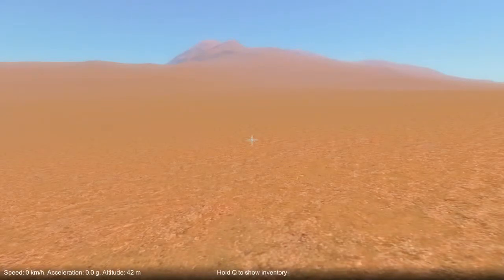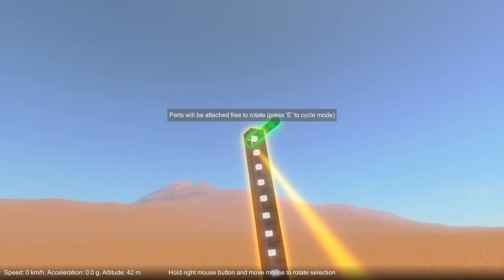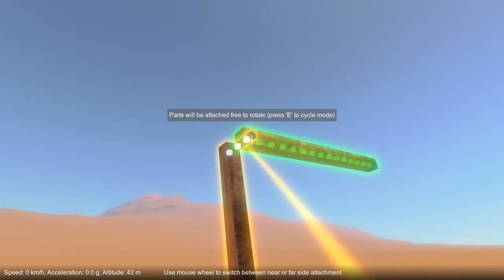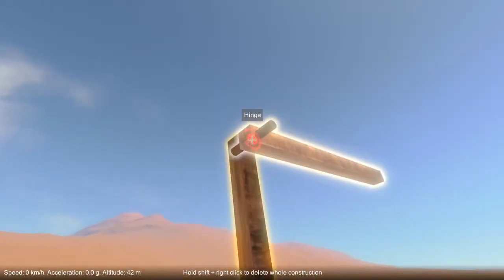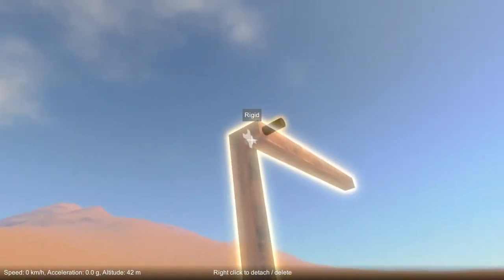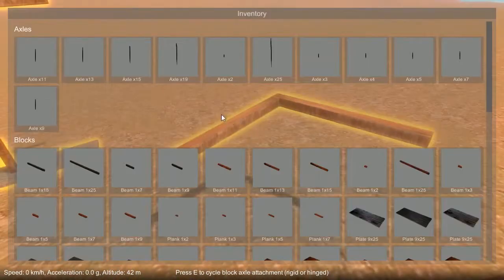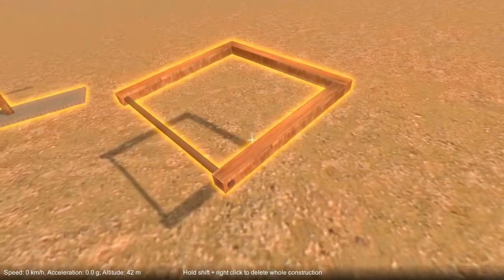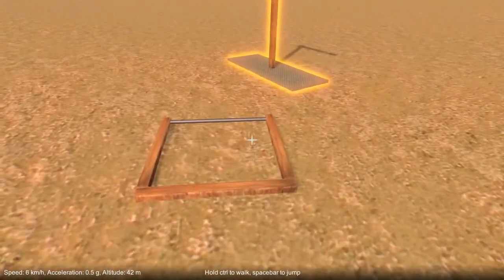Tutorial 2: Attaching parts that can rotate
Here's the second tutorial video which covers how to connect parts that can rotate, using hinge attachments.